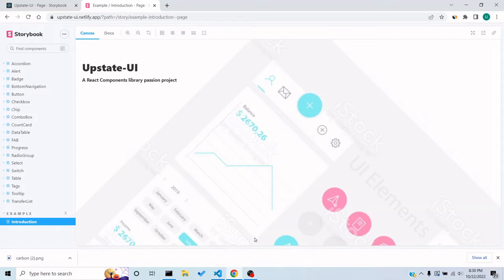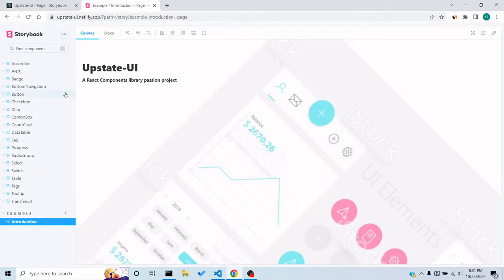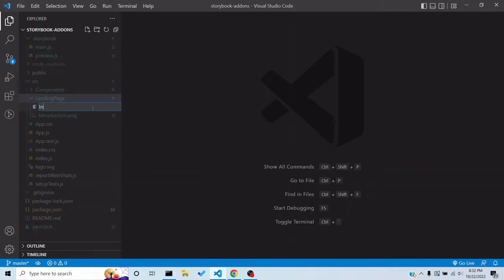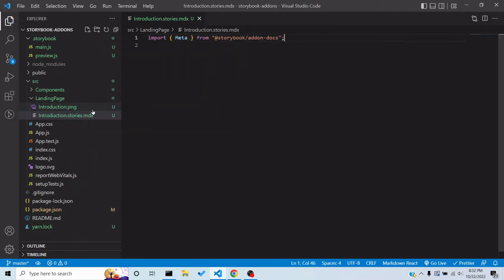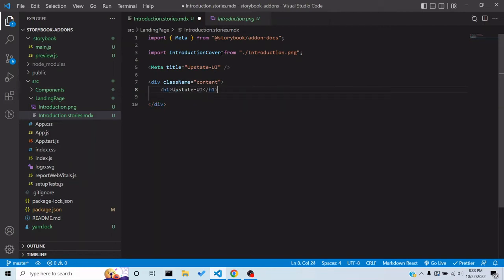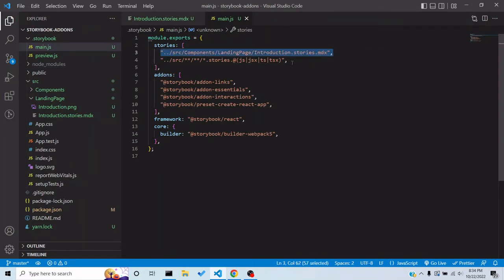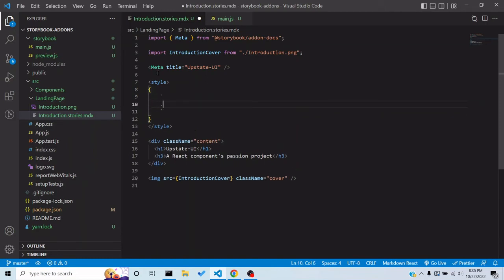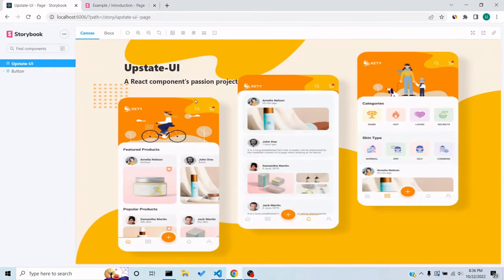Add a landing Page in storybook in 7 minutes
In this video, we would see how we can add a landing page to our storybook. Adding a landing page to our storybook can be a good way to showcase what the storybook is about and to add that next level of detail to your storybook project.